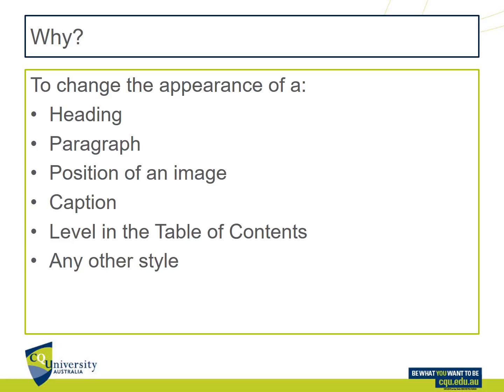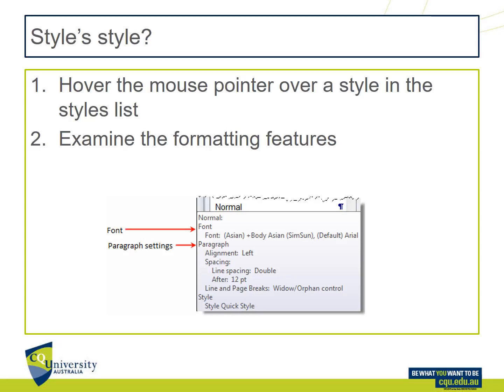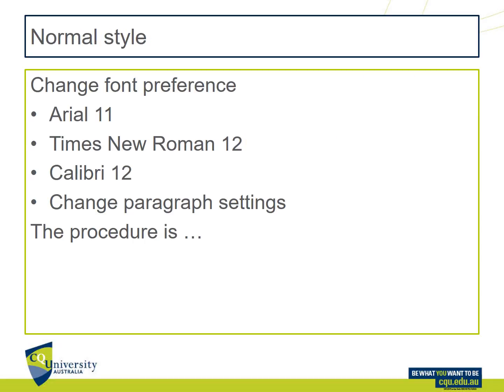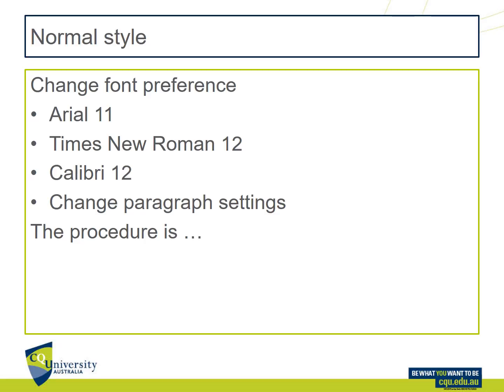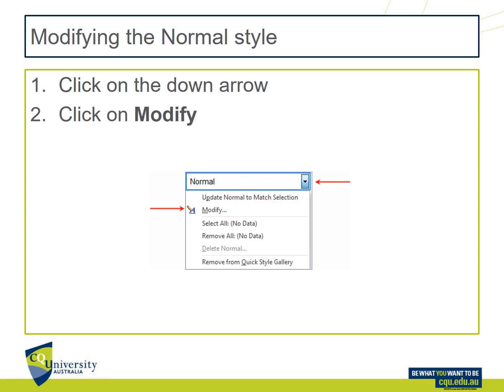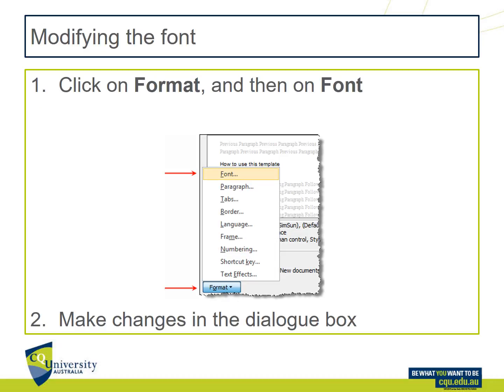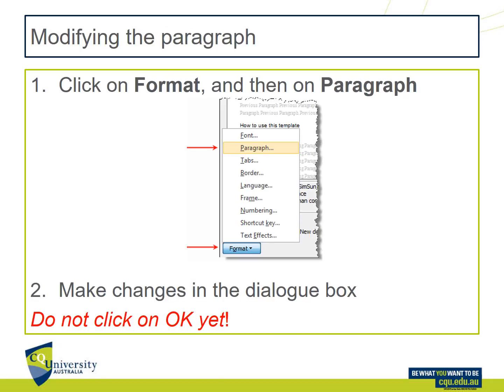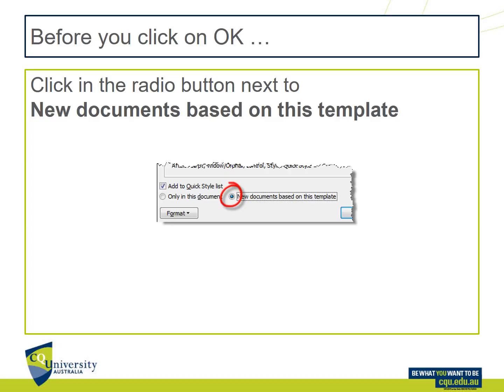Presentation 3 Modifying styles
Each style will format a paragraph in a certain way. However, it is possible to modify the style with your preferences.